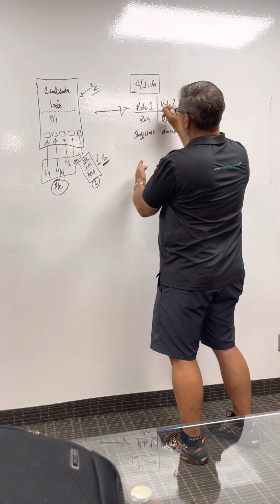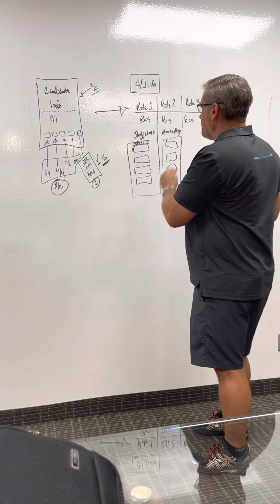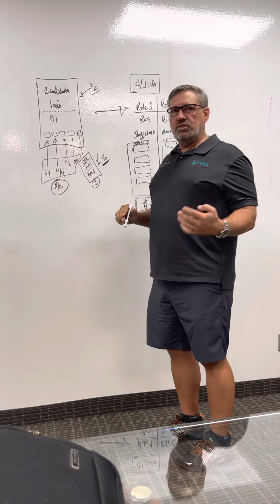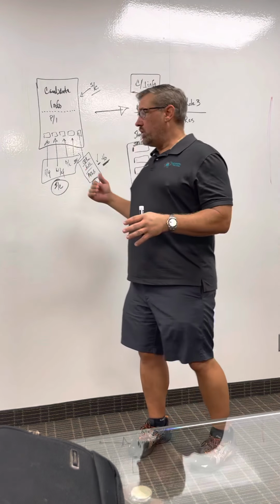SE Overview #2 - Candidate